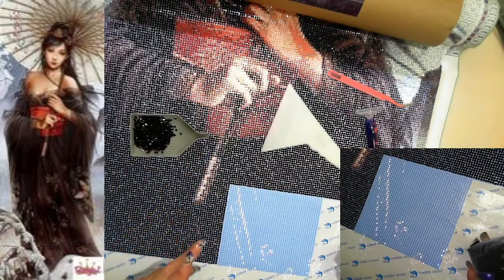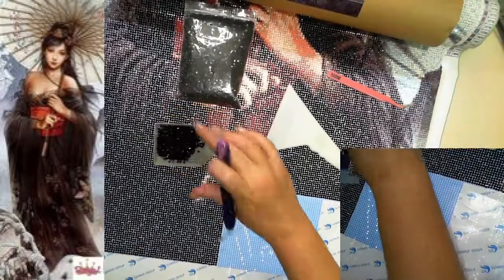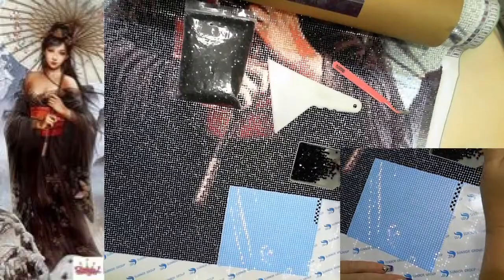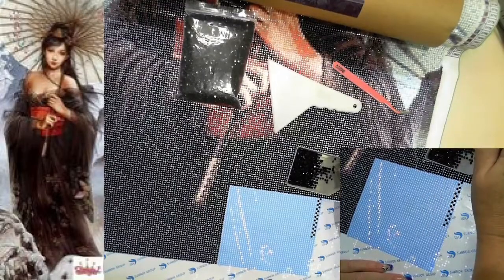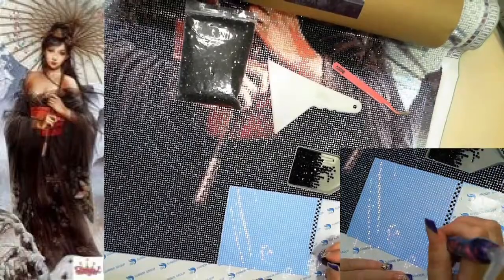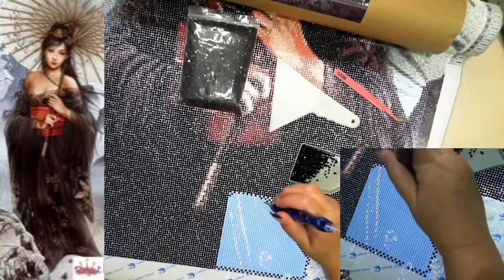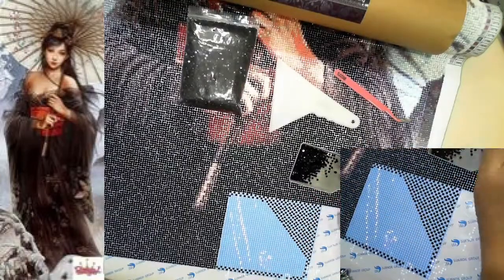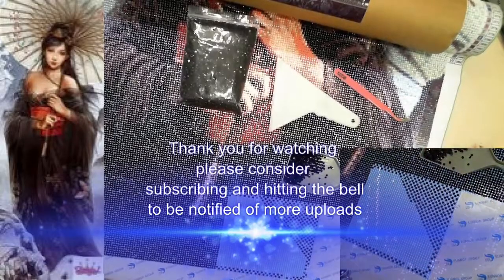#008 - Short WIP 'n' Chat - Diamond in the Rough